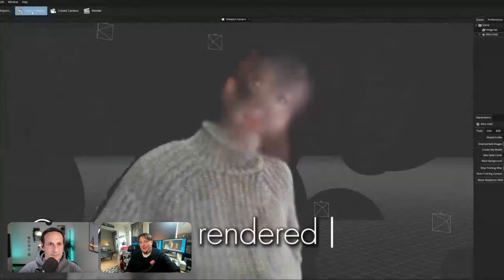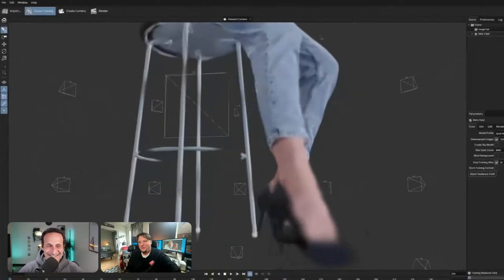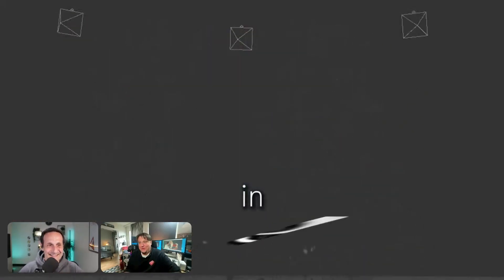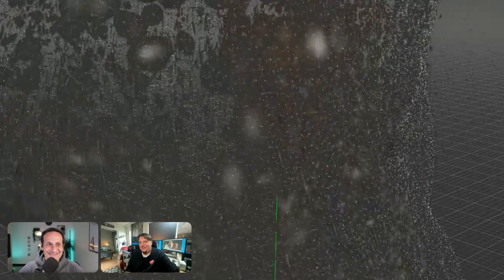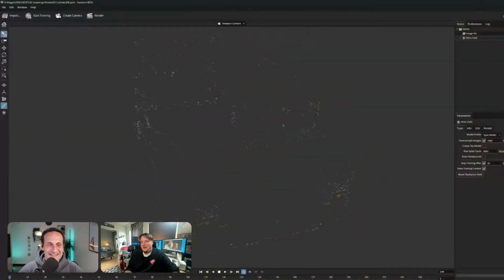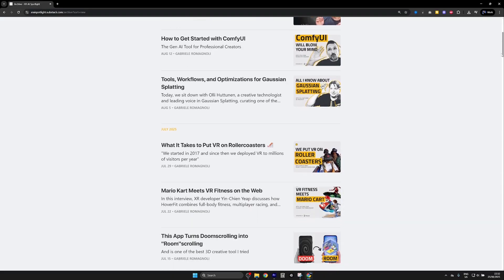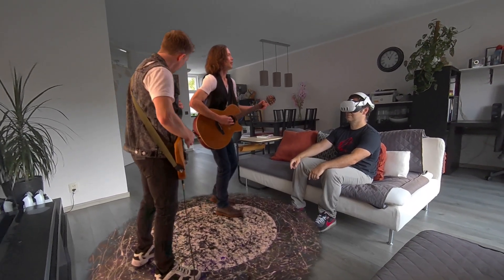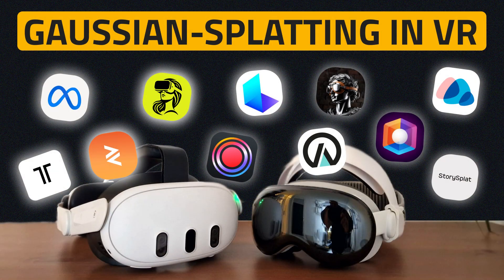This Tool Lets You Create Gaussian Splatting in Blender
This is a fragment of the insightful interview I had with Olli Huttunen, an expert in Gaussian Splatting. During the conversation, we take a deep dive into the world of gaussiansplatting
- Olli explains why postshot is his favorite tool and how to make the most out of it
- He shares best practices to minimize file sizes
- He tells us about a blender add-on he has developed to create virtual camera arrays and why turning a mesh into a splat is not as dumb as it sounds
- And how the capabilities of the same camera array tool can be pushed even further to create synthetic 4DGS